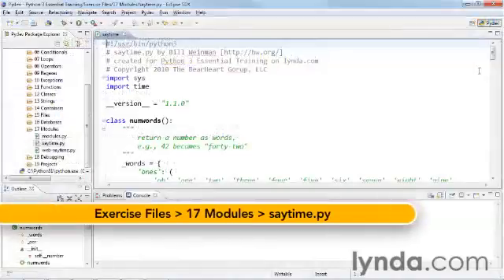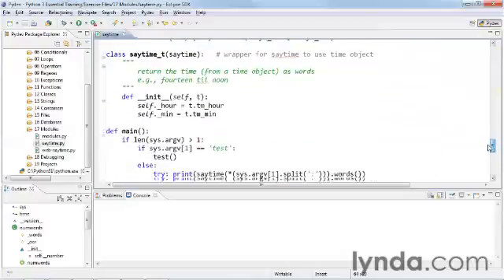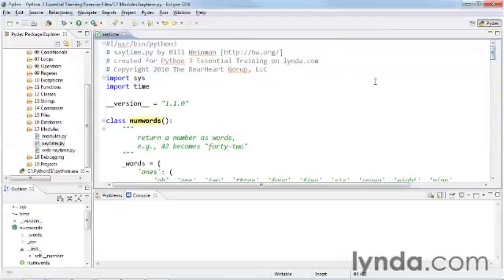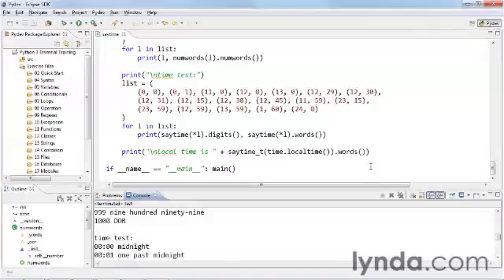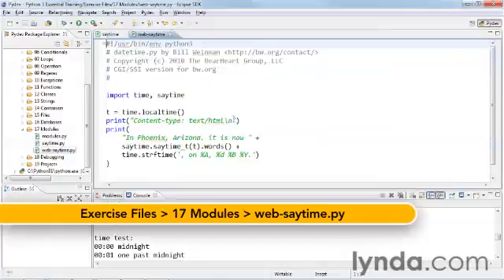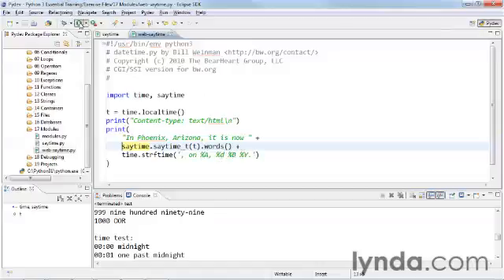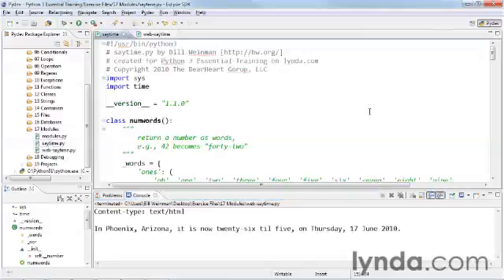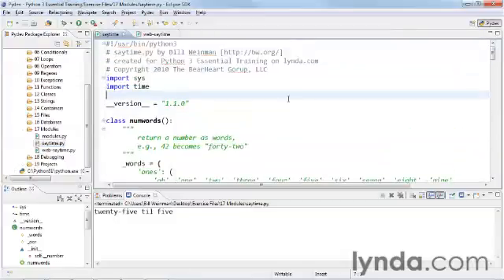writingmodules part 73